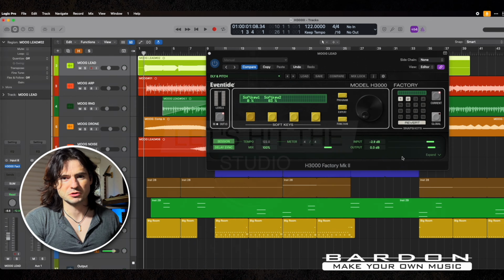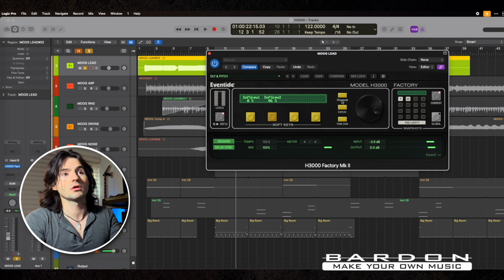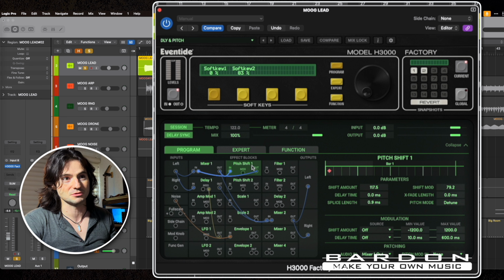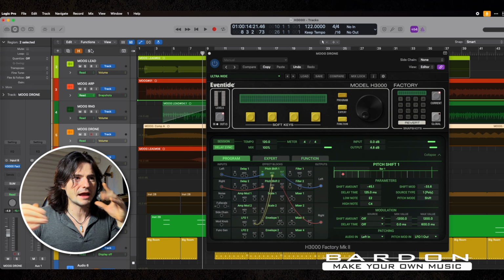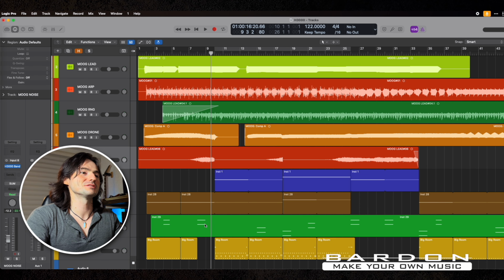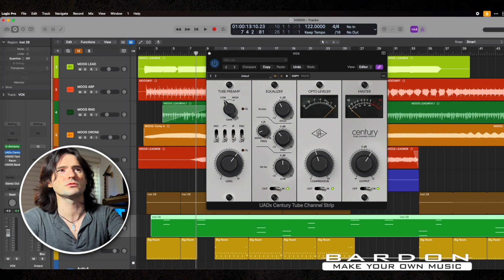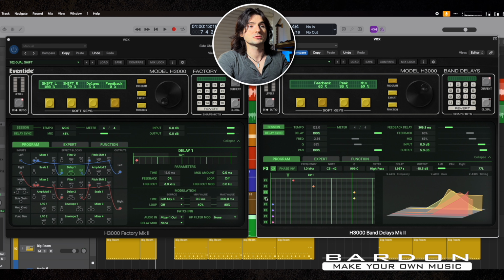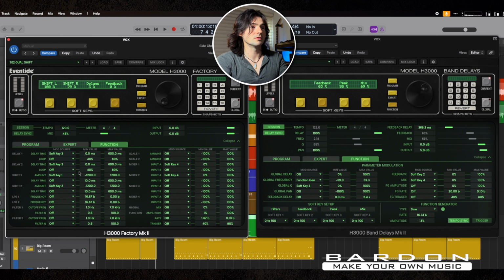One of the best plugins for music production 2024 | Eventide H3000 & Band Delays MK 2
The H3000 by Eventide is possibly one of the best plugins for music production in 2024. This great audio FX for Logic, Pro Tools etc... gives that professional sound to your mixes.

00:00 Live Example
01:33 What's the H3000?
02:57 Explaining the H3000 user interface
04:30 Soft Keys and Jog Wheel
05:43 Expert Programing
10:06 Introducing Band Delays
13:51 How to use Both plug ins in expert mode
16:34 One More Thing